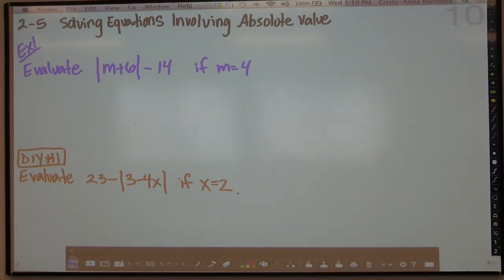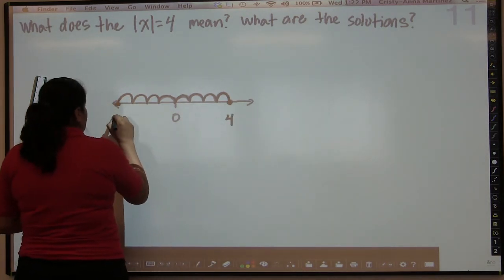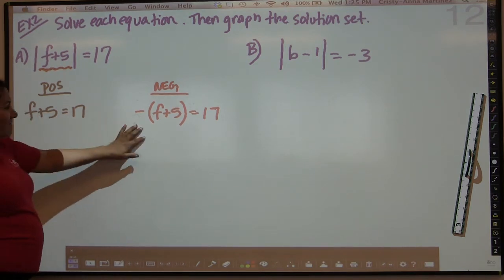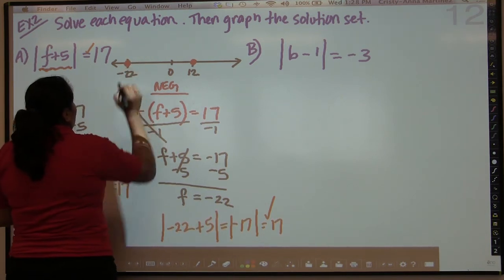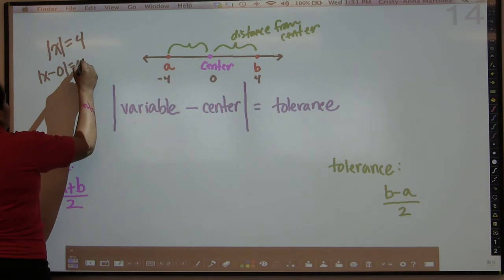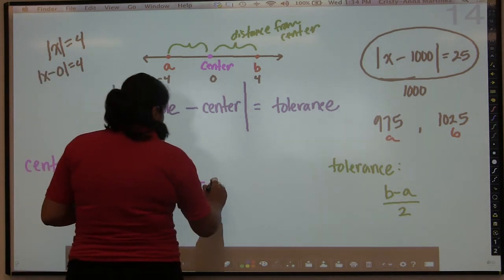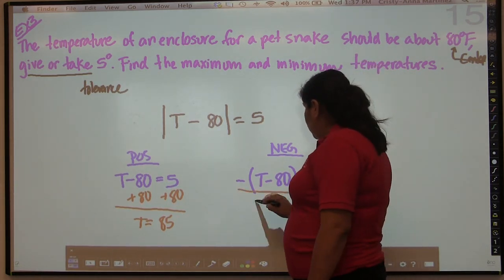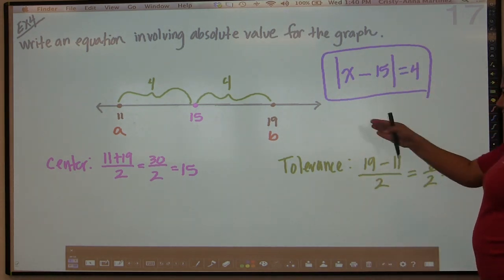Algebra 1 LinEqu 2-5